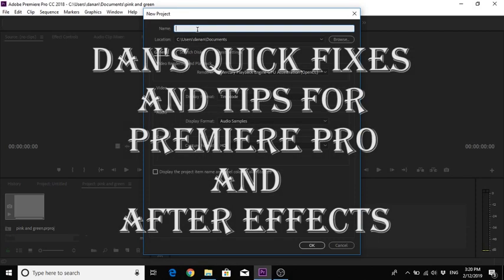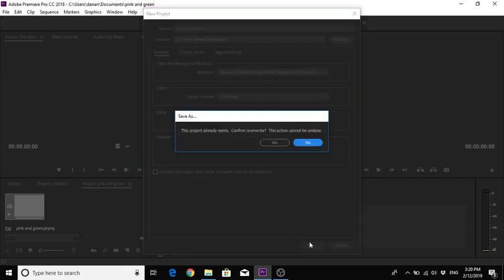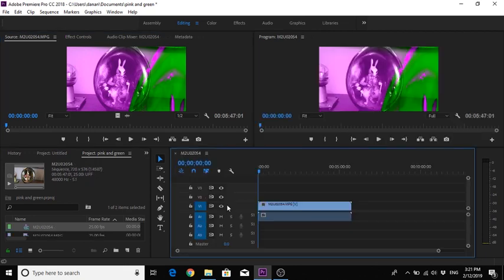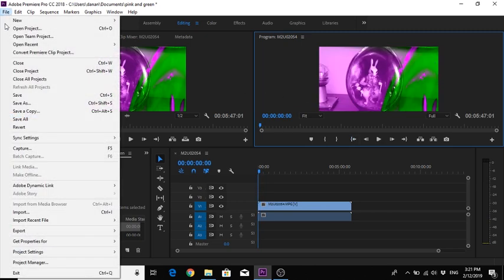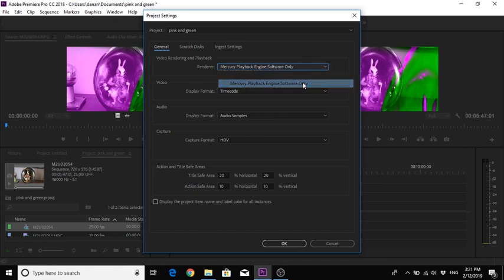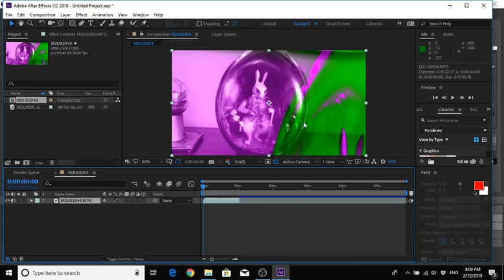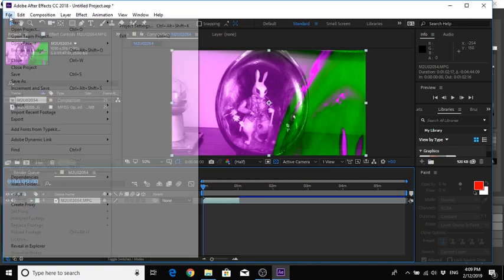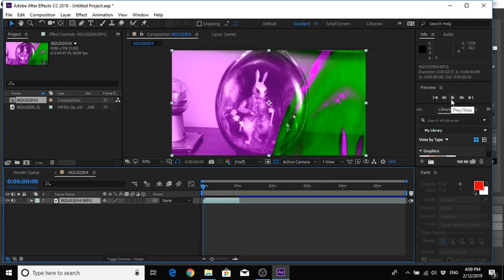Pink and Green Screen Fix for Premiere Pro AND After Effects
Problems and Solutions to various issues I come across, whilst using Premiere Pro and After Effects . in Either or Both
This one will fix the issue when your video format is making the Screen go all Pink and Green.

If it worked, and to keep these videos AD FREE!  please support me -